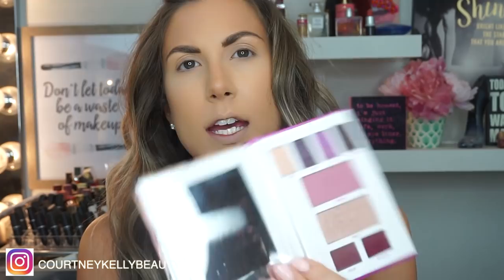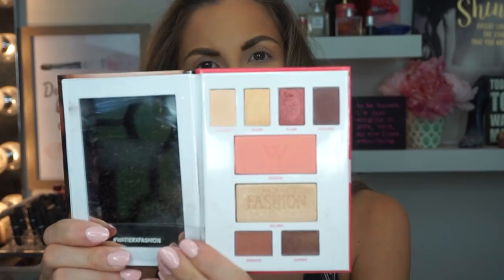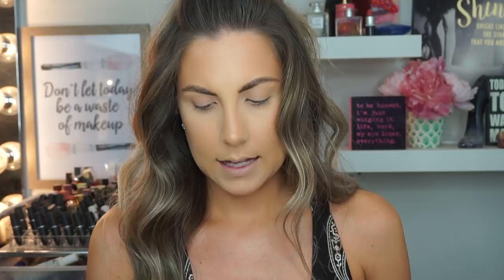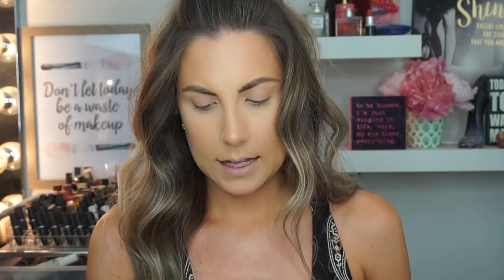NEW! LISE WATIER X FASHION SOUL ON FIRE PALETTE!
HI Everyone!

ON MY FACE:
Primer: tatcha the silk canvas
Foundation: L’Oréal glotion 902 mixed with Maybelline matte & poreless 220
Corrector: Pixi peach
Concealer: YSL touche eclat high cover 2 & L’Oréal full wear 350
Under eye powder: Hourglass translucent veil
Face powder: Dermablend cool beige
Bronzer: Benefit hoola
Blush & Highlighter: Lise Watier x Fashion soul on fire palette
Setting spray: Dermablend power setter

 Brows: Benefit goof proof 3, foolproof 3 & 24hr brow setter

Eye primer: Benefit stay don’t stray
Eyeshadow: Lise Watier x fashion palette soul on fire
Liner: Art Deco Mineral 59 & Marc Jacobs matte gel eye crayonPink of Me
Mascara: Lise Watier So Luxe volume mascara & Annabelle Skinny mascara
Lashes: QUO #806

Lipliner: Rimmel East End Snob
Lipstick: Lise Watier x Fashion soul on fire palette "Jennifer"